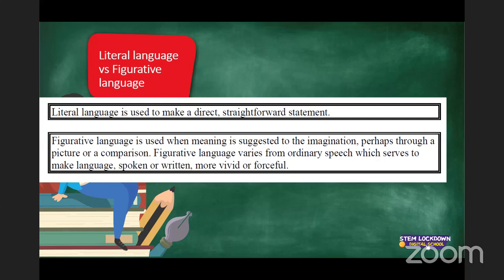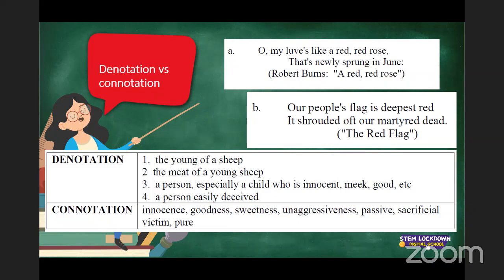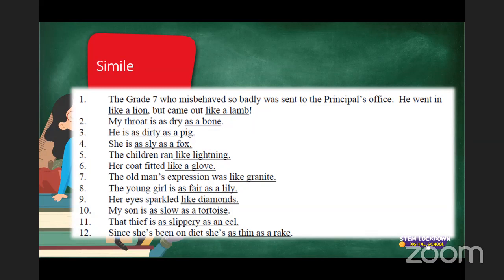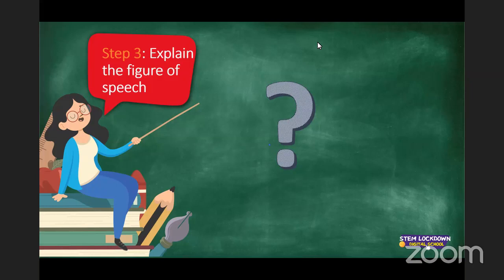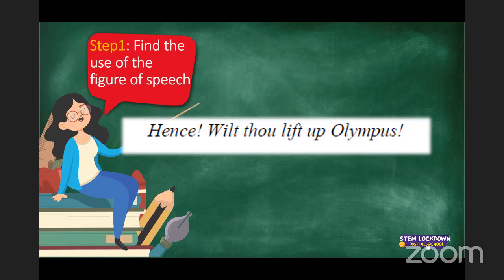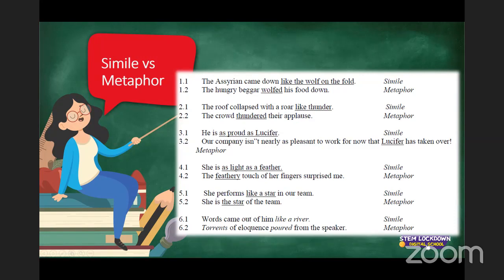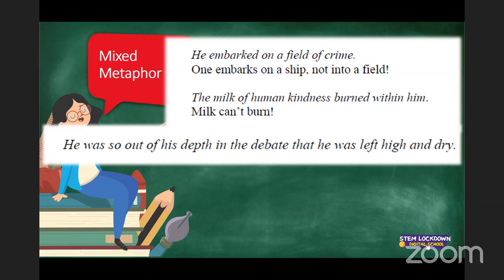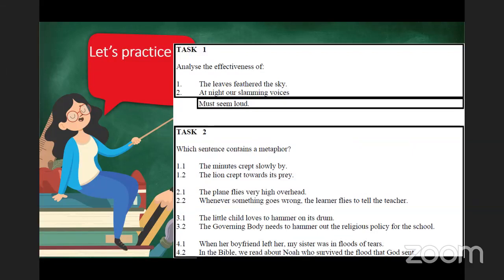Grade 12 - English FAL | Figures of speech